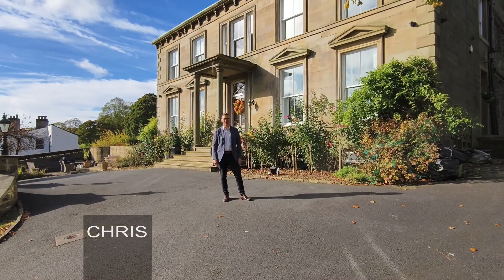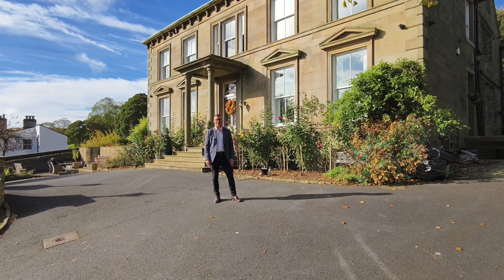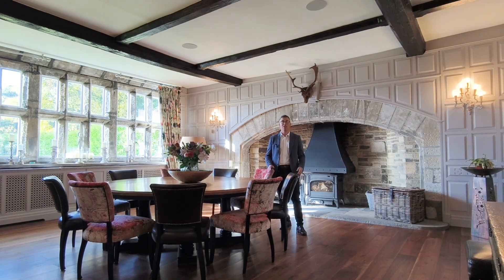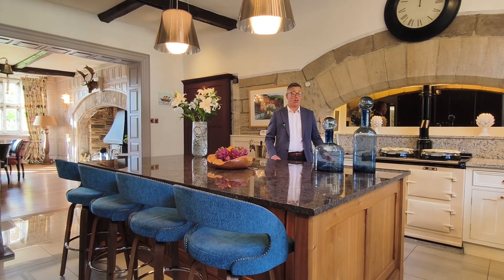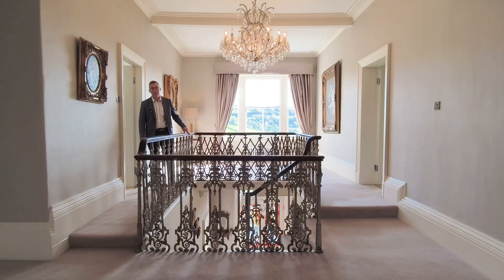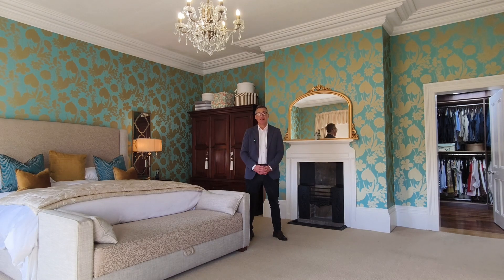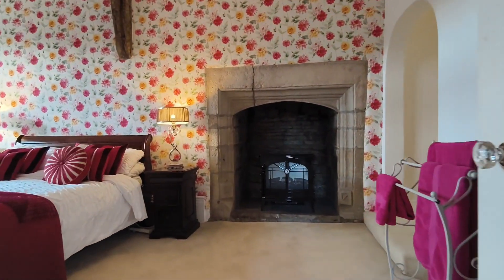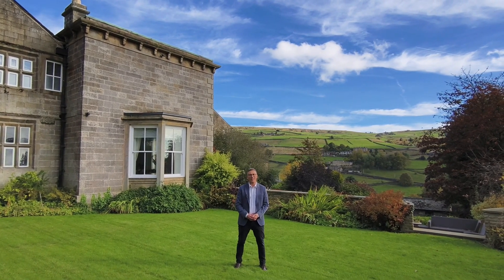Yorkshire's Finest | Property Tour With Chris | Oats Royd | £1,250,000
Oats Royd House is part of a commanding period residence dating back as far as 1635 with a rich and intriguing history. A Grade II listed, former mill owner's house that has breathtaking views over the surrounding countryside and sits on its own grounds.

Follow for more exciting home content! 🤩

*Price displayed is at the time of listing and is subject to change